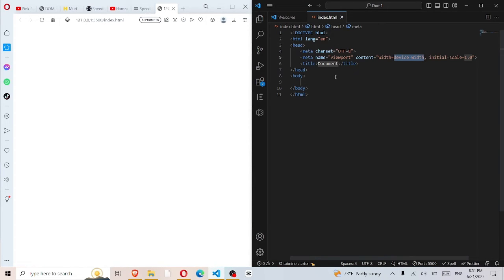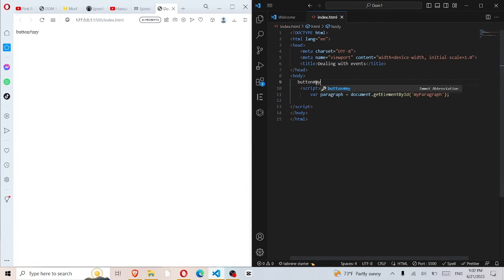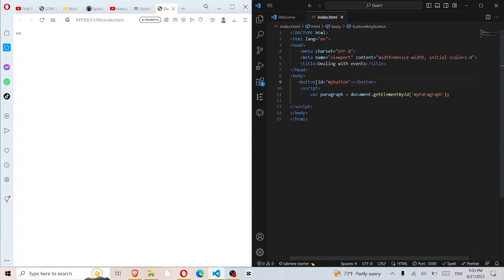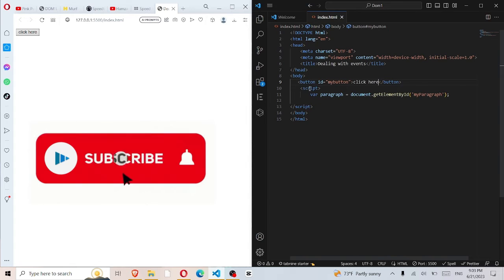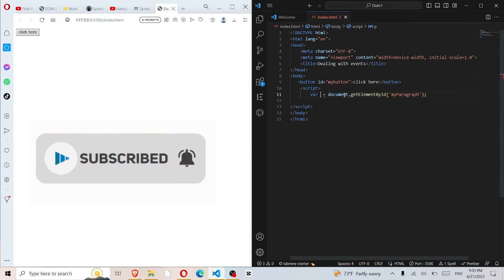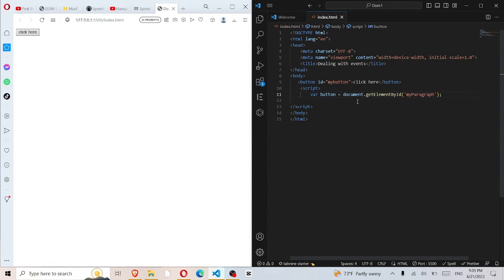JavaScript DOM Tutorial #1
Hey gang, welcome to your very first JavaScript DOM tutorial. In this tutorial I'll explain exactly what the DOM is (document object model) and how we can use it in JavaScript to interact with web pages in the browser.